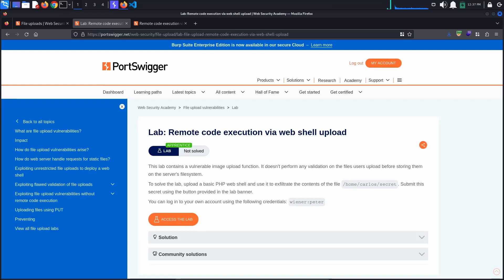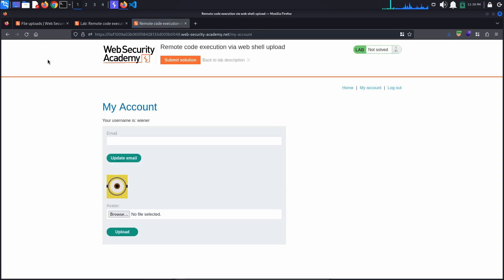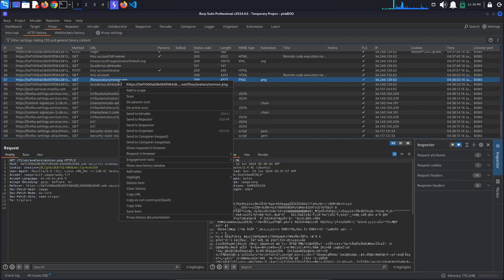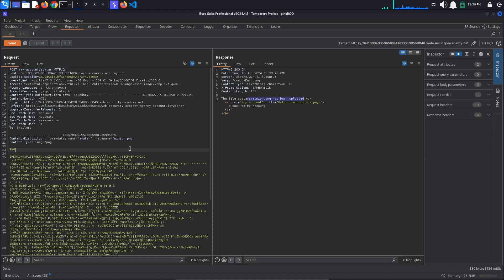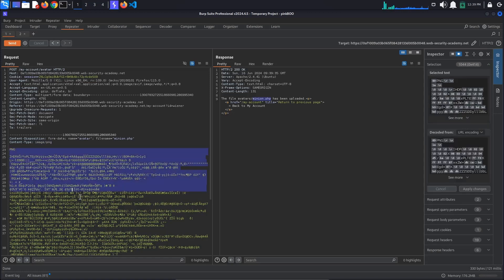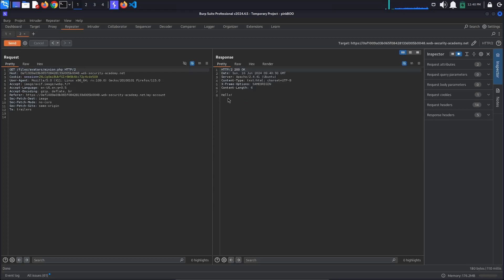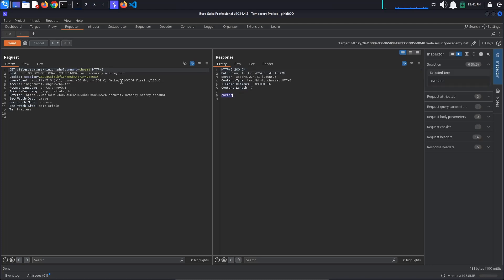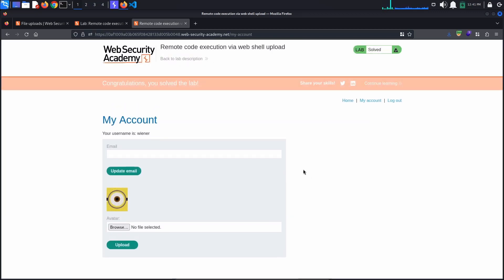Remote code execution via web shell upload | PortSwigger Academy tutorial